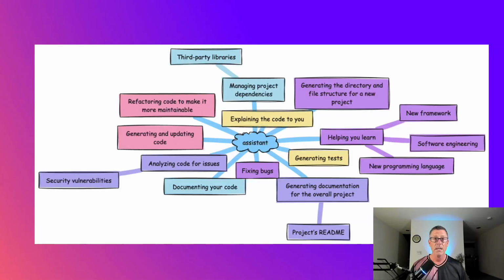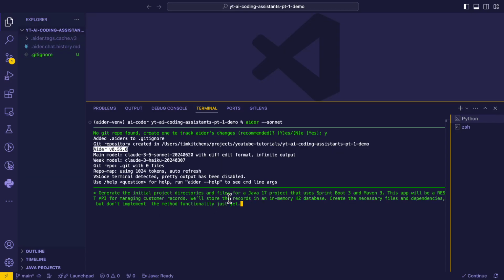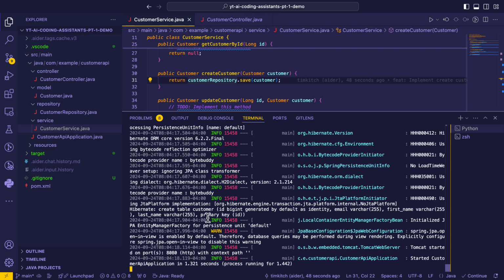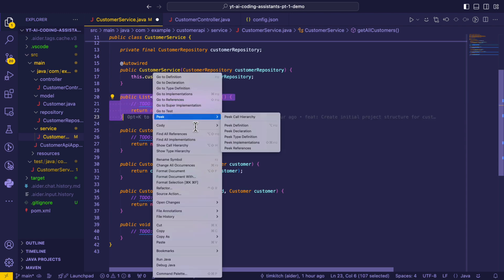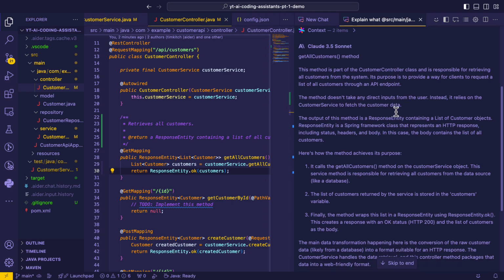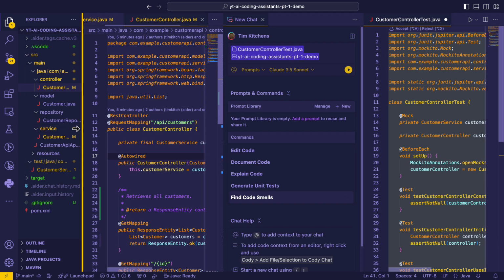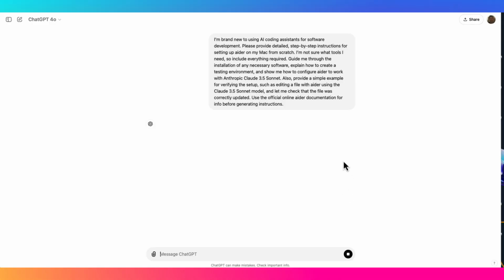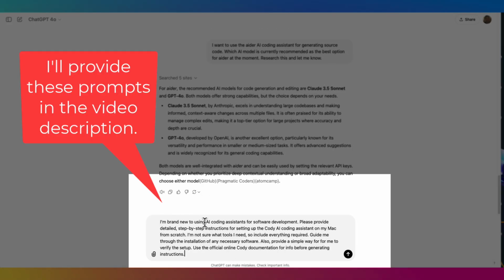⚡️Code Like Lightning with AI: Learn Fast, Build Faster!⚡️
🎥 Welcome to the first video in our new tutorial series on AI coding assistants! In this series, we’re not just setting up your environment or building a basic app—we’re diving deep into how you can leverage AI to streamline automate nearly every aspect of software engineering.

From generating and debugging code to automating tasks like documentation and testing, you’ll learn how to effectively use tools like the aider and Cody AI coding assistants to supercharge your workflow. But you won't just learn how to use THESE coding assistants. The goal is to learn the fundamentals you can apply to ANY coding assistant.

We’ll also cover when to use chatbots like ChatGPT for non-coding software engineering tasks, and how these AI tools can help you learn as you code.

🔍 In this video:

- What are AI coding assistants?
- The differences between AI coding assistants and chatbots.
- How to put together a killer development workflow that utilizes AI to its fullest potential.
- A demo of aider (terminal-based) and Cody (IDE-based) coding assistants. You'll see first-hand what these tools can do and how you can use them.
- We show you how to use ChatGPT for detailed installation instructions to install any coding assistant... or ANY tool, for that matter.
- Coding the Future Skool community launch announcement!

🚀 Ready to Level Up? Join the Coding the Future Skool community!

This series is perfect for beginners looking to accelerate their learning, seasoned developers wanting to integrate AI into their workflow, and even engineers already using AI who are seeking fresh ideas to improve productivity.

00:00 Intro to this tutorial series
01:00 Who this series is for and what to expect
02:04 What are AI coding assistant and what can they do?
03:30 Check out our new Skool community!
04:54 Demo of the 2 AI coding assistants we'll use in this series
09:43 When to use coding assistants vs chatbots
15:53 Let's install our 2 AI coding assistants!
19:41 Wrap-up

📜 ChatGPT Prompts Used in the Video:

## Prompt for aider installation:
“I’m brand new to using AI coding assistants for software development. Please provide detailed, step-by-step instructions for setting up aider on my Mac from scratch. I’m not sure what tools I need, so include everything required. Guide me through the installation of any necessary software, explain how to create a testing environment, and show me how to configure aider to work with Anthropic Claude 3.5 Sonnet. Also, provide a simple example for verifying the setup, such as editing a file with aider using the Claude 3.5 Sonnet model, and let me check that the file was correctly updated. Use the official online aider documentation for info before generating instructions.”

 ## Prompt for AI model recommendation for aider:
“I want to use the aider AI coding assistant for generating source code. Which AI model is currently recommended as the best option for aider at the moment? Research this and let me know.”

 ## Prompt for dealing with installation issues:
“When I ran the command you gave me to install Python, I got this error: INSERT_ERROR_HERE”

 ## Prompt for installing the Cody AI coding assistant:
“I’m brand new to using AI coding assistants for software development. Please provide detailed, step-by-step instructions for setting up the Cody AI coding assistant on my Mac from scratch. I’m not sure what tools I need, so include everything required. Guide me through the installation of any necessary software. Also, provide a simple way for me to verify the setup. Use the official online Cody documentation for info before generating instructions.”